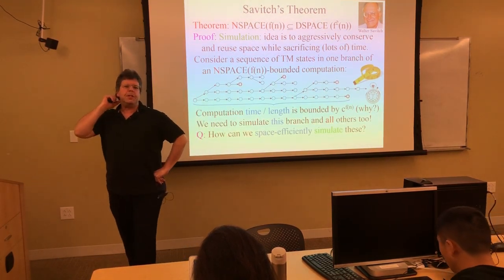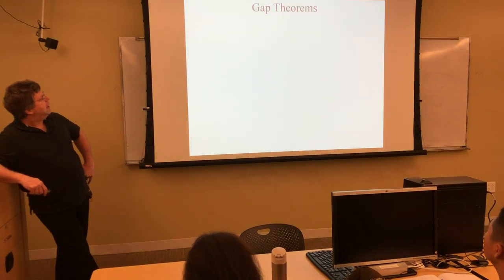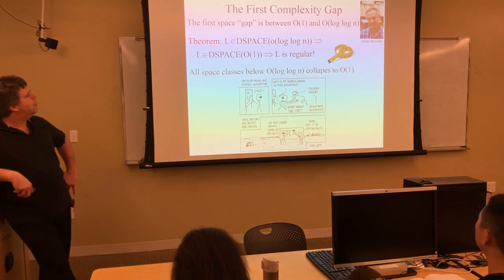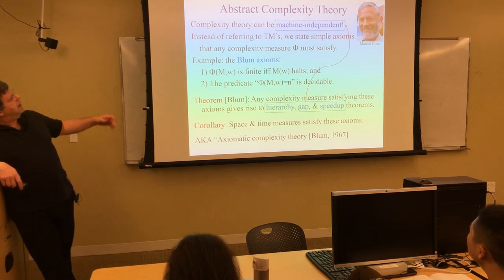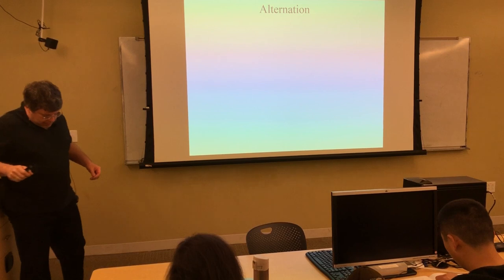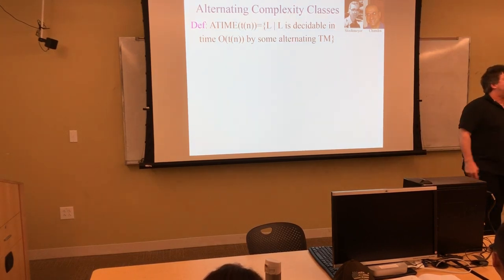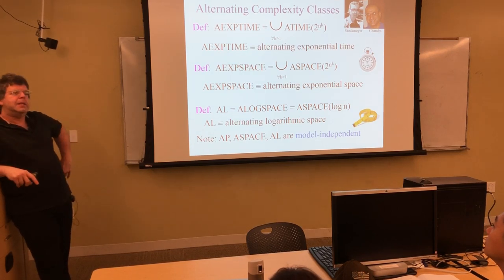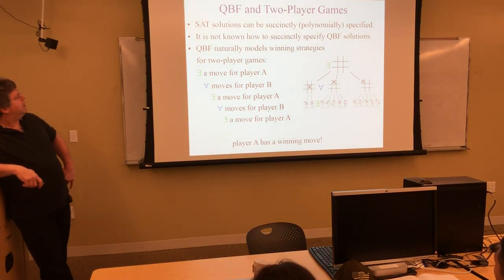Theory of Computation (CS6160) Lecture 10 (Part 1 of 2), Professor Gabriel Robins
This lecture is part of a course on the Theory of Computation, by Professor Gabriel Robins at the University of Virginia (CS6160 Spring 2018), with PowerPoint slides

Specific topics covered in this lecture: review of space/time complexity classes and relationships, P=NP -type open problems, gap and speedup theorems, axiomatic complexity theory, alternation, alternating complexity classes, alternation-related relationships, quantified Boolean formulas (QBF), Quantified Satisfiability (QSAT), two-player games, "completeness" of generalized games, the polynomial hierarchy, more open complexity class containment and non-containment problems, Chomsky hierarchy reloaded